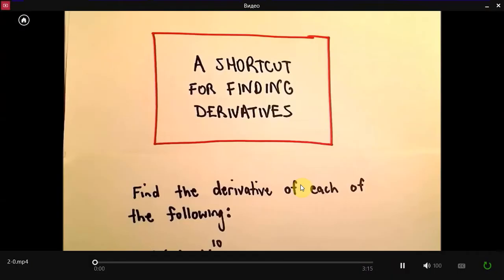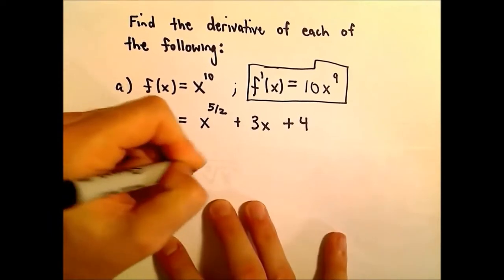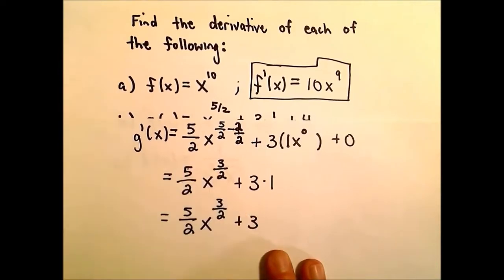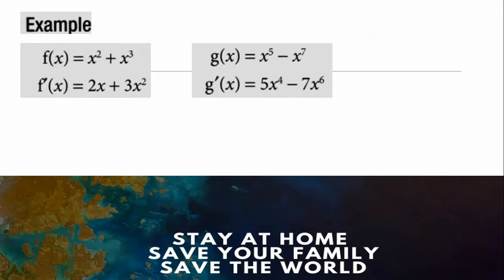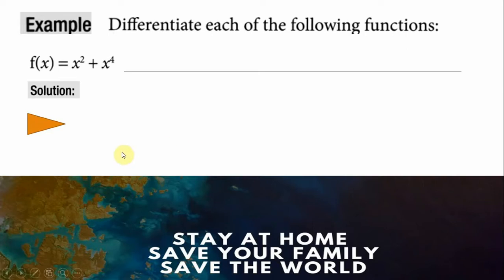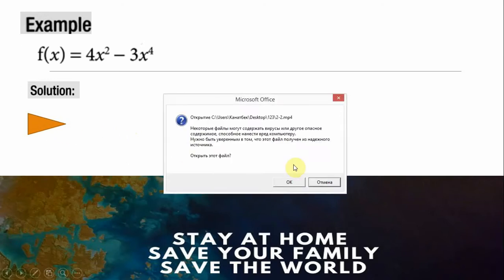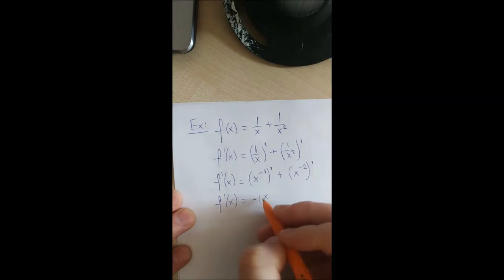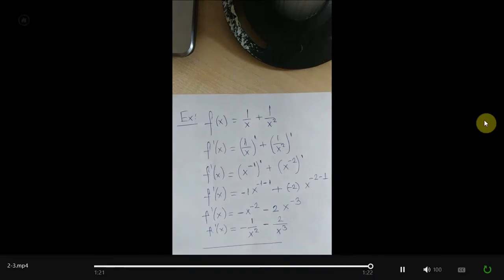107 Math 10 Grades More complicated functions 22